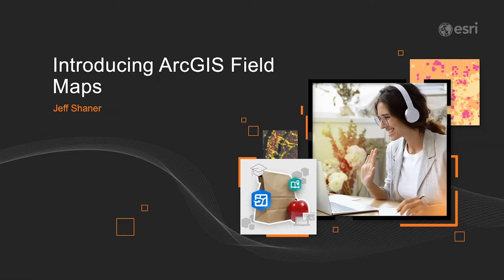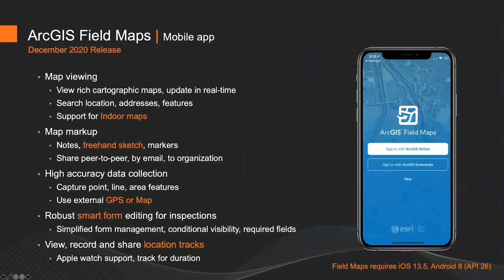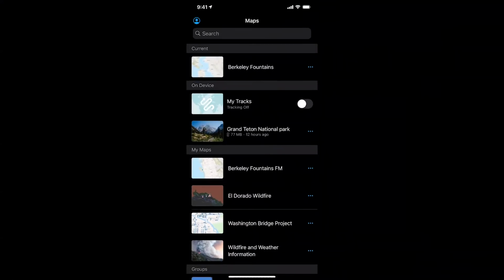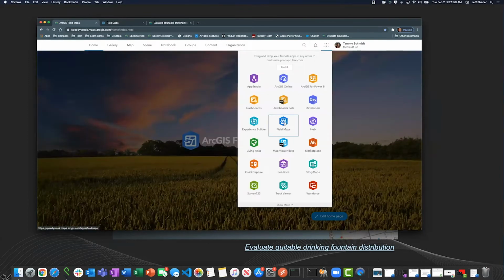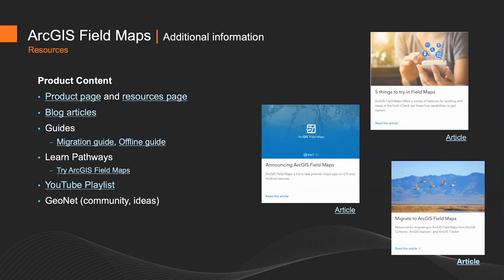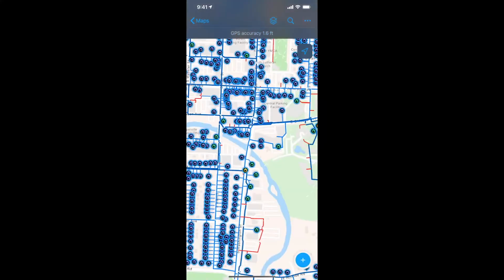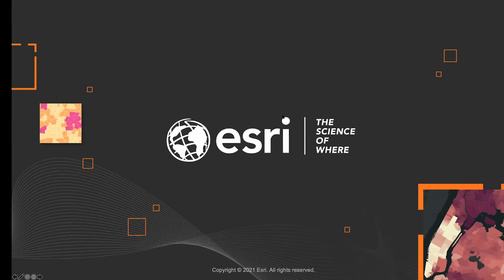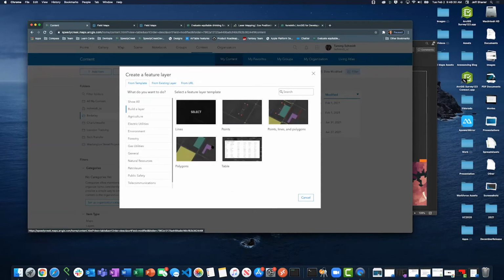Introducing the New ArcGIS Field Maps: The All-in-One App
Watch this chat recording to learn the latest on using ArcGIS Field Maps in higher education.